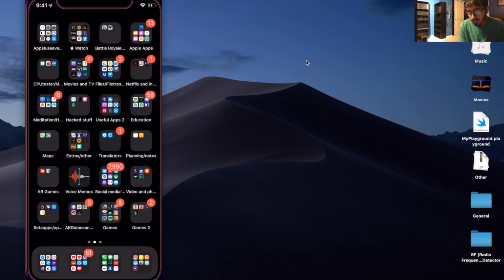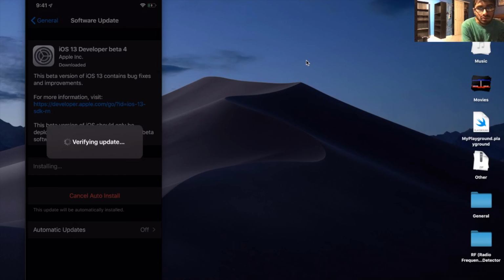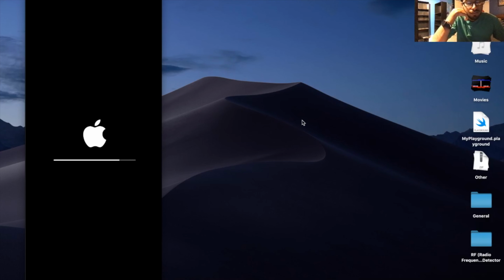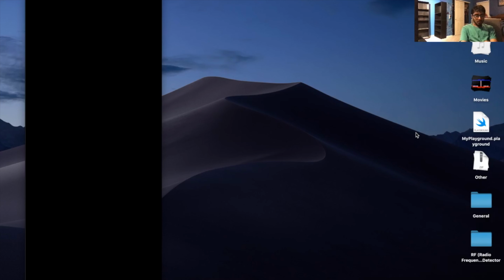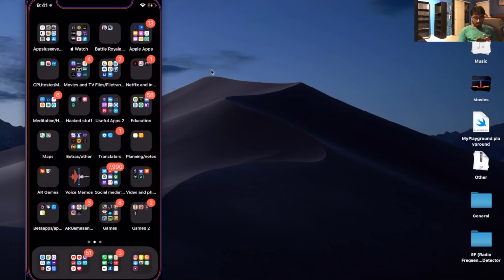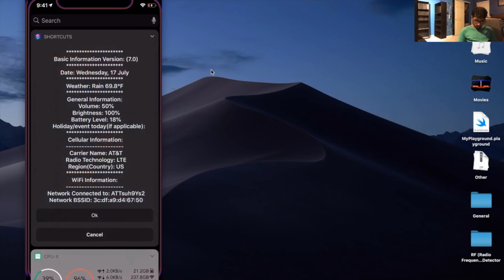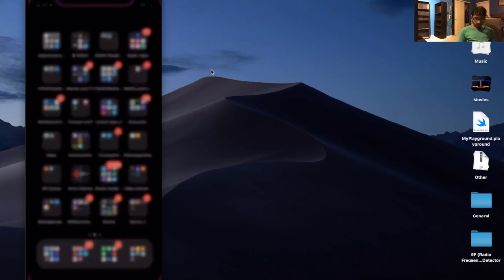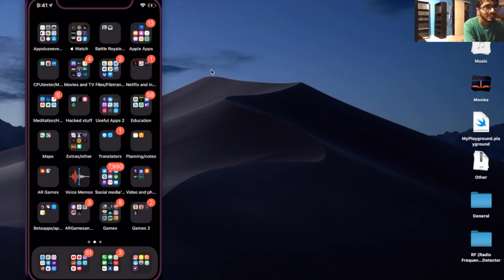iOS 13 Developer Beta 4!!! Lots was fixed!!!